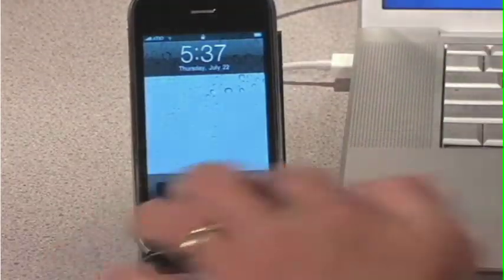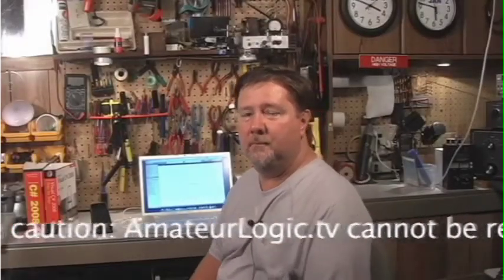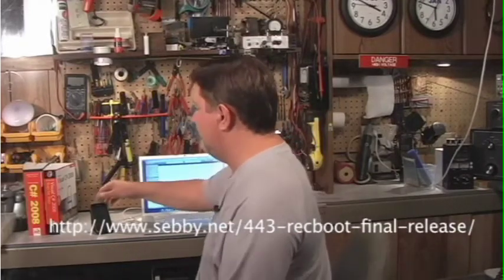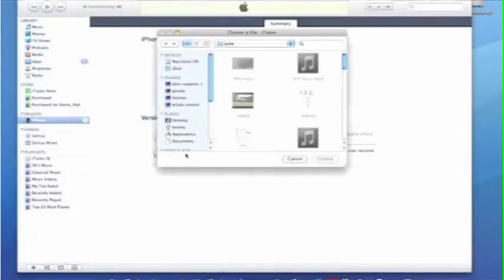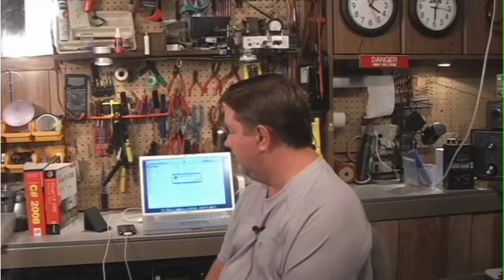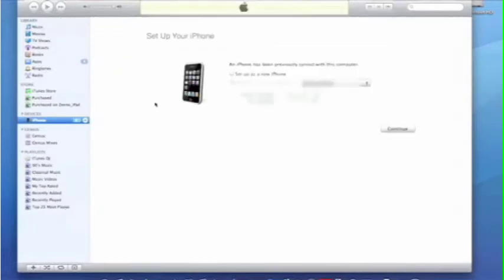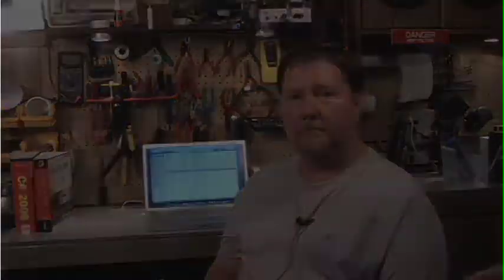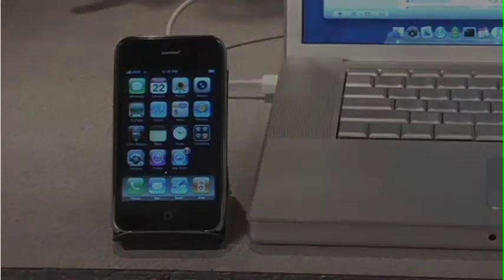AmateurLogic Extra - Restoring the iPhone 3G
In this 'Extra' feature, Tommy shows us how to Restore an iPhone 3G from the speed robbing iOS4 upgrade, back to iOS3.
This is an AmateurLogic Extra feature. It's Summer now and we've been taking a break. Look for more full episodes of AmateurLogic.TV coming this Fall.